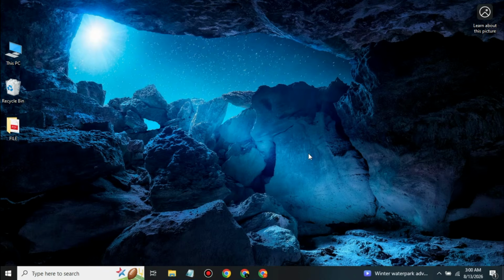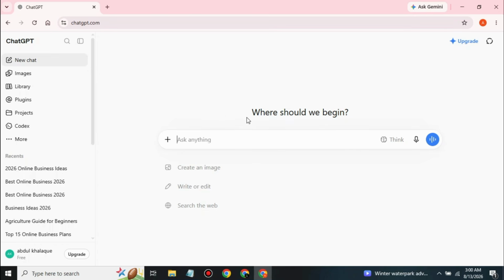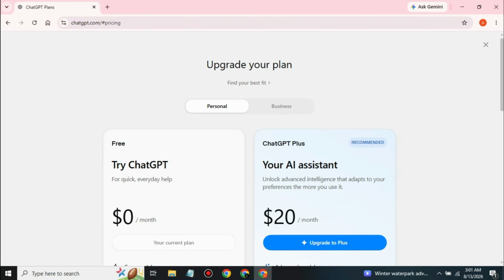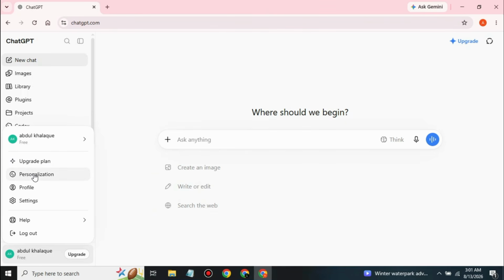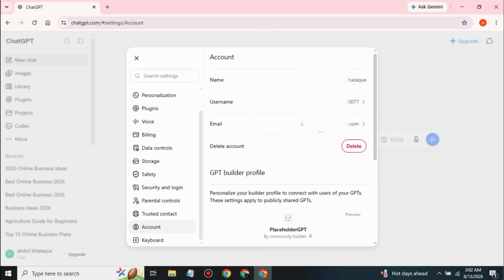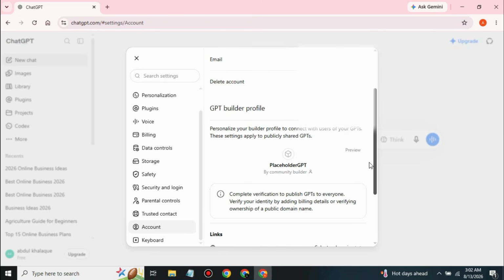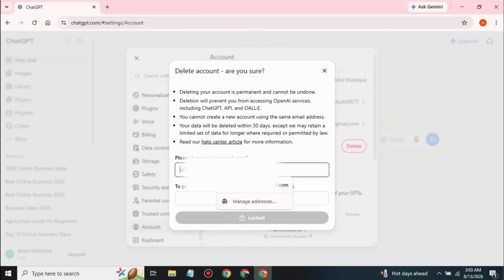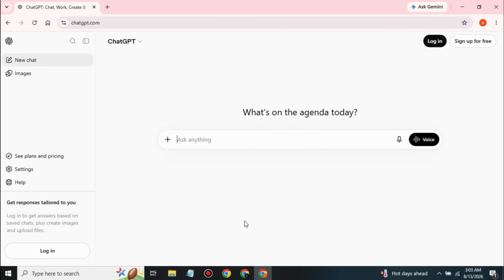How to Delete ChatGPT Account Full Guide 2026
Delete your ChatGPT account with this complete two thousand twenty-six guide. In this step-by-step tutorial, you'll learn how to permanently delete your ChatGPT account on Windows, Mac, mobile devices, and the web.

We'll cover how to open your ChatGPT account settings, find the account deletion option, confirm your identity if required, and complete the deletion process. You'll also learn what can happen to your conversations, account information, and other data after you request deletion.

We'll cover important steps to take before deleting your account, including saving information you may want to keep, reviewing your subscription status, and understanding that account deletion may be permanent. If you have an active paid subscription, you'll also learn why it's important to review and cancel it through the appropriate billing platform when necessary.

We'll also cover common problems that may prevent account deletion and simple troubleshooting steps to try if the deletion option isn't available or the process doesn't complete successfully.

By the end of this tutorial, you'll know how to delete your ChatGPT account safely and understand the important things to check before permanently closing it. If you found this video helpful, don't forget to like, subscribe, and turn on notifications for more ChatGPT tutorials, privacy guides, account management tips, and technology content in two thousand twenty-six.